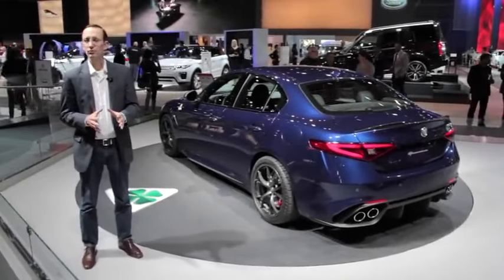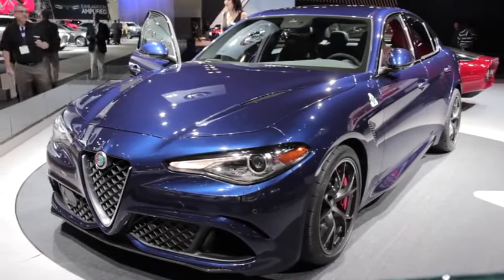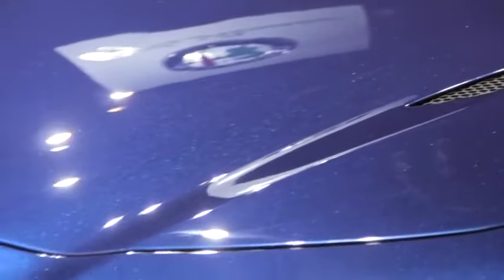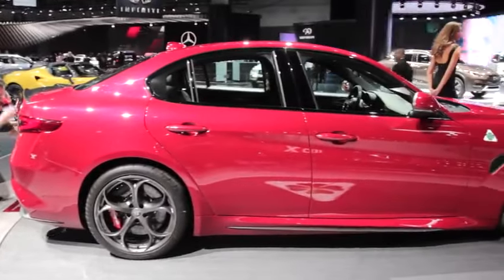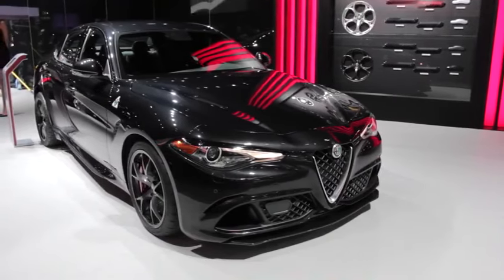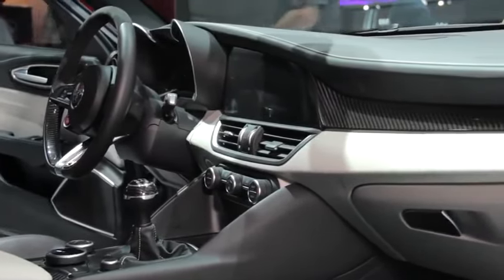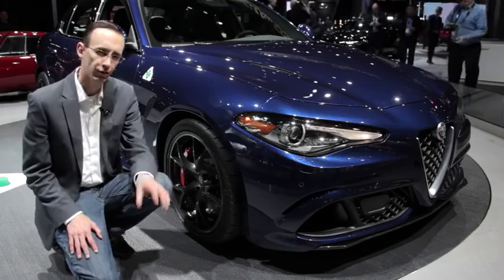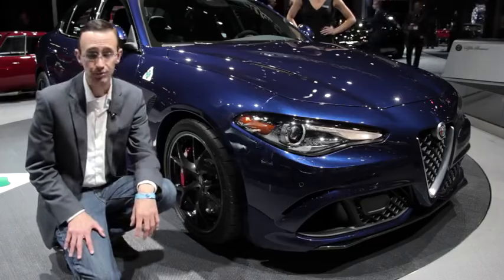GIULIA LOS ANGELES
Alfa Romeo Giulia Quadrifoglio , 2015 Los angeles Auto Show.

[video presentazione ufficiale]